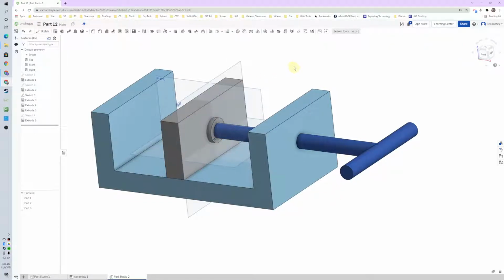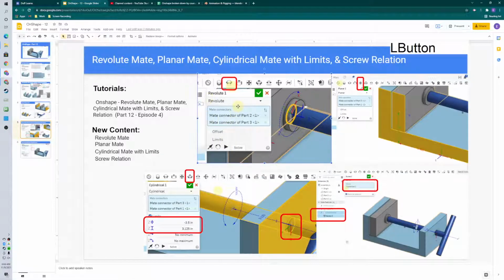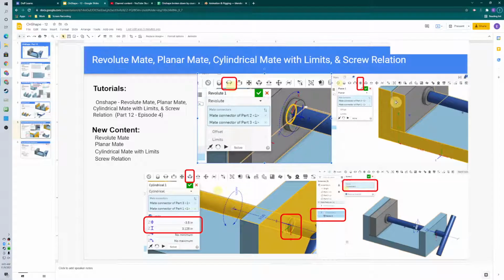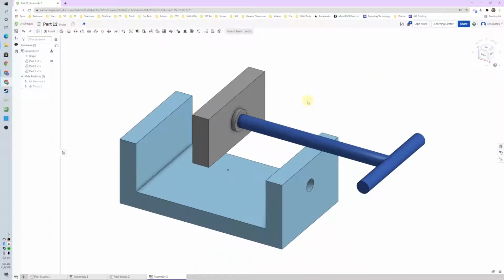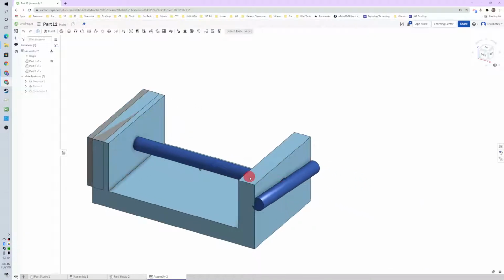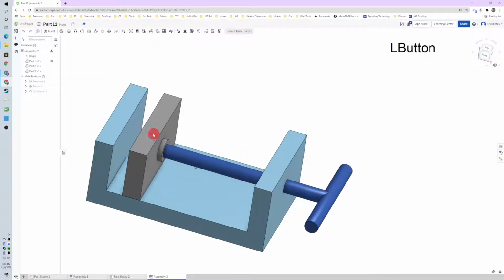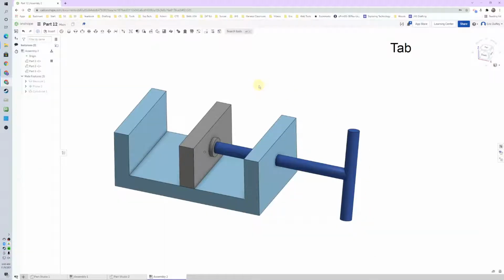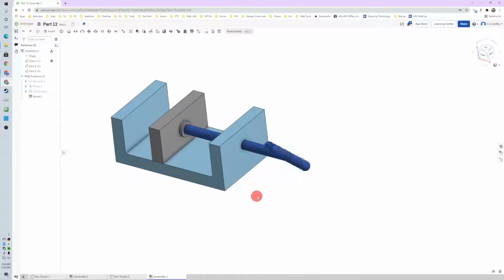Onshape - Revolute, Planar , and Cylindrical Mates w/ Limits, & Screw Relation (Part 12 -Episode 4)